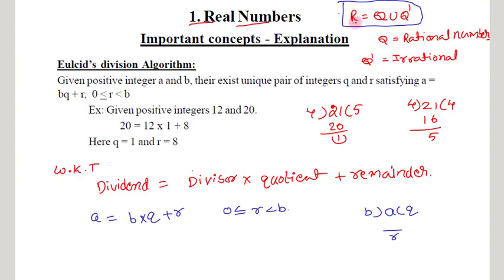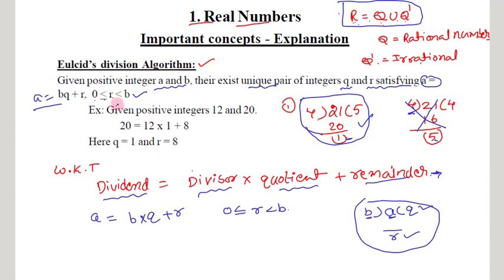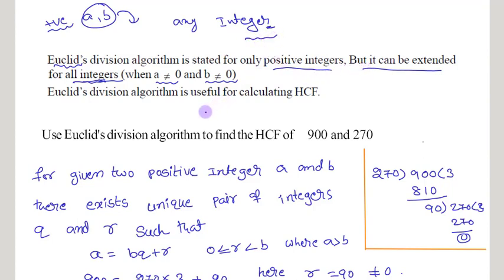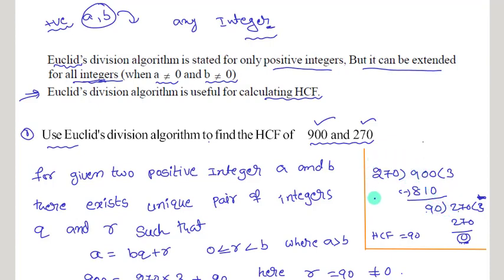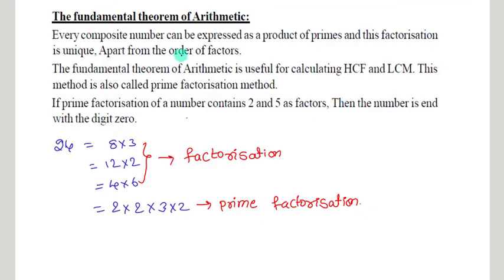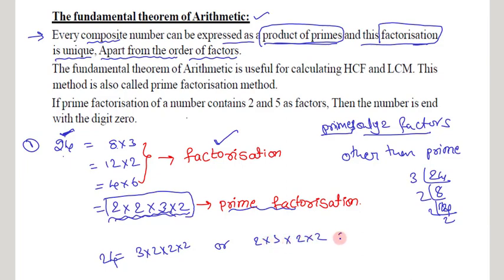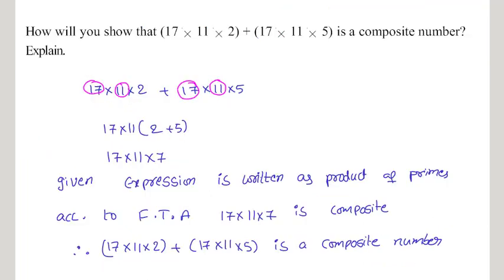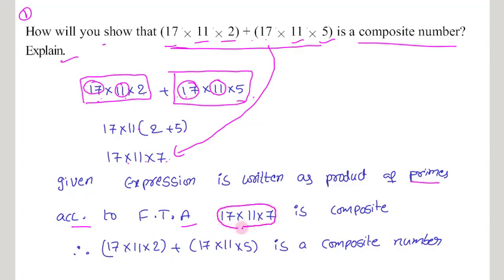1.REAL NUMBERS OF CLASS 10, IMP CONCEPTS-1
IMPORTANT CONCEPTS PART-1
WHICH ARE USEFUL FOR REVISION FOR BOARD EXAMS